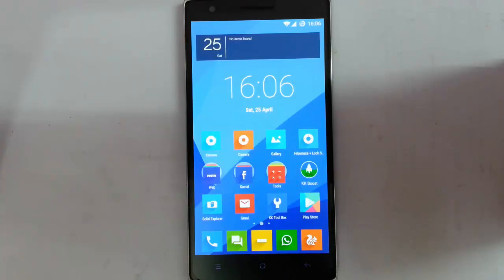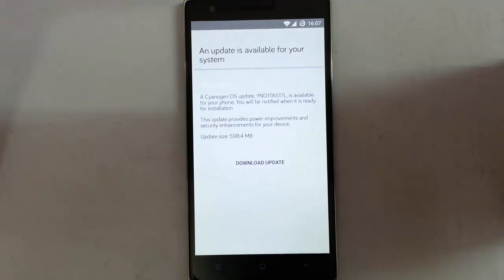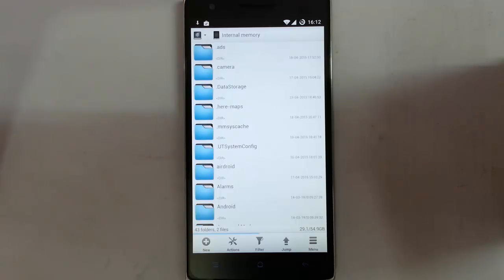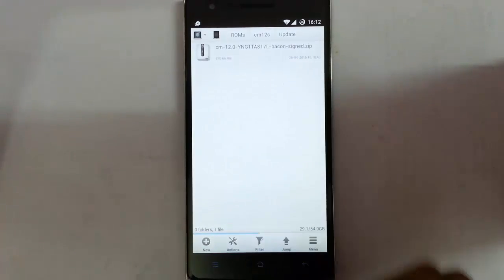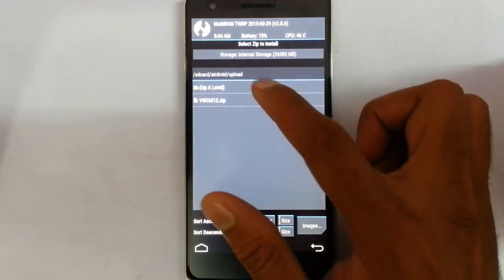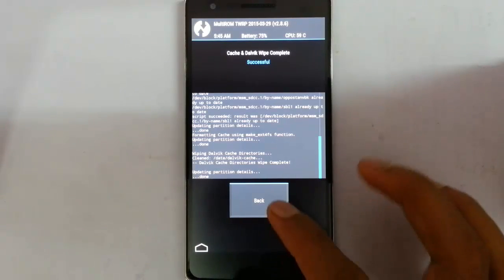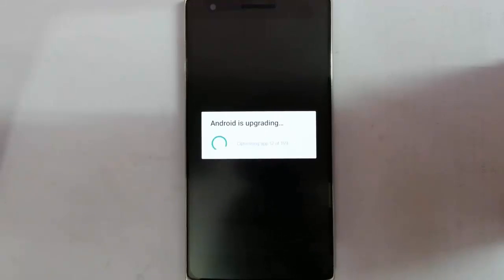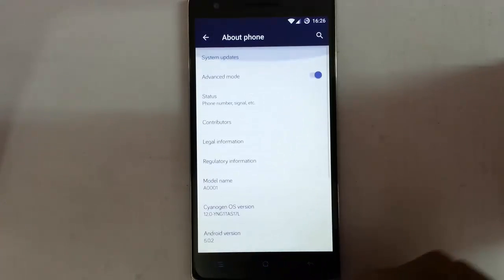How to Install Latest CM12S Update YNG1TAS17L Manually on OnePlus One - No DATA LOSS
This video will show you How to Install Latest CM12S Update YNG1TAS17L Manually.